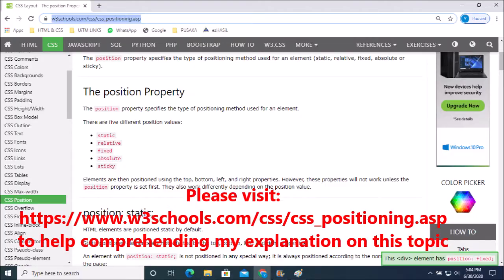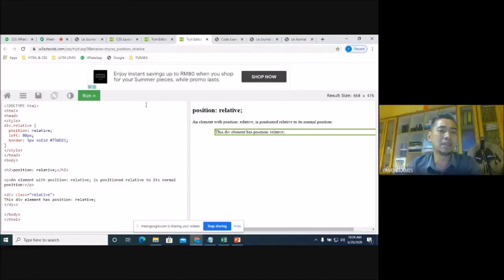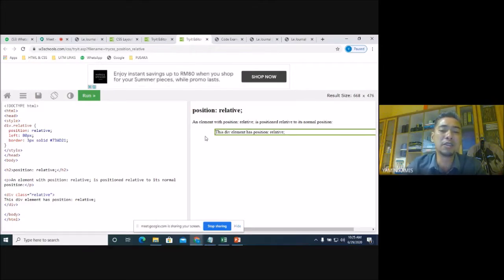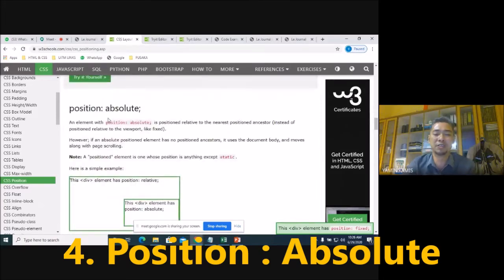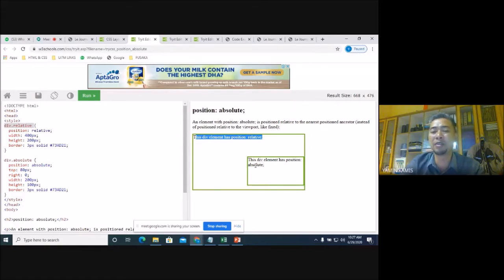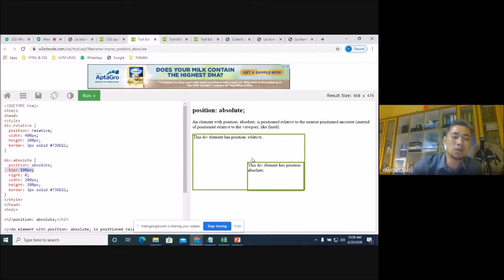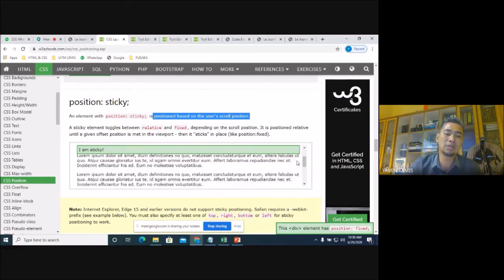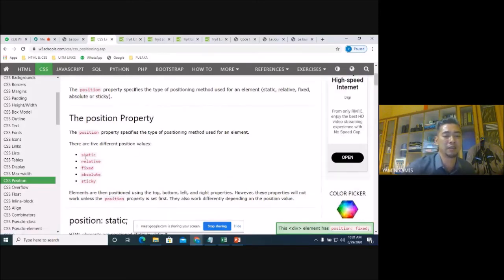CSS Layout 04 : Five Types of CSS Position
Learn about five different position values for CSS layout.